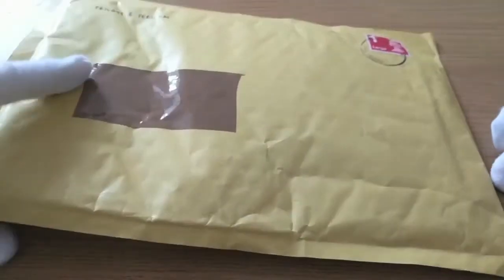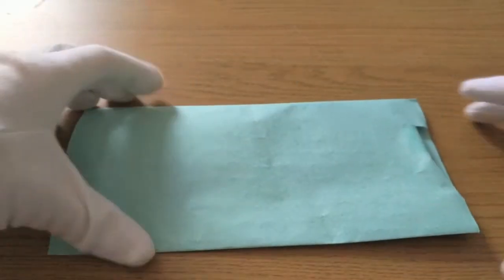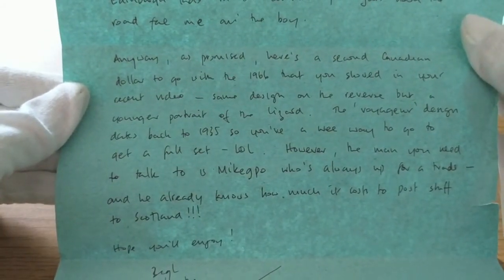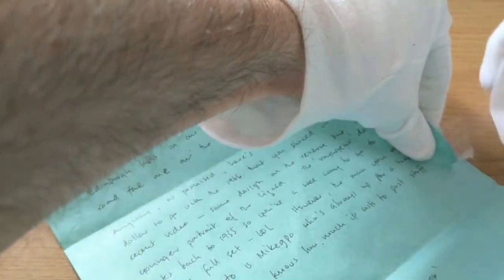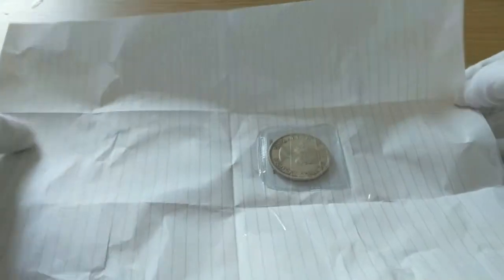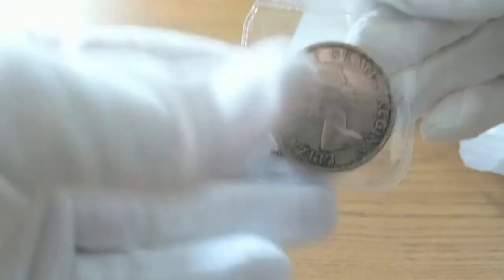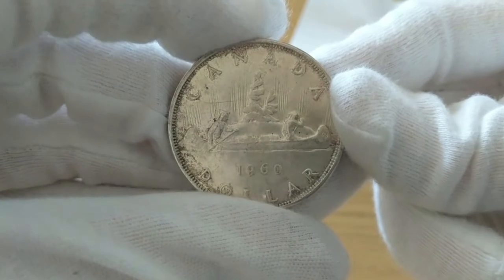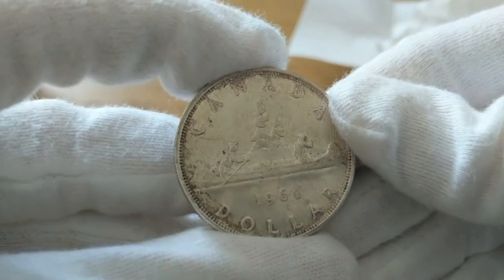From The Community - A Small Gift, From Big Lorry!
Welcome to "From The Community - A Small Gift, From Big Lorry!" and what is the first gift I have ever received from a fellow silver community member! The silver stack continues to grow... so join me in my excitement as we unravel this package received from Big Lorry (and the Boy!).

I highly recommend heading over to Big Lorry's YouTube channel for some awesome silver stacking/coin collecting content!

and join the discussion!? or follow me on Steemit